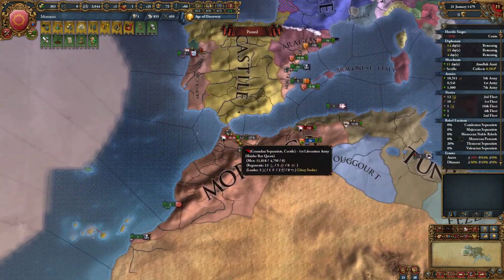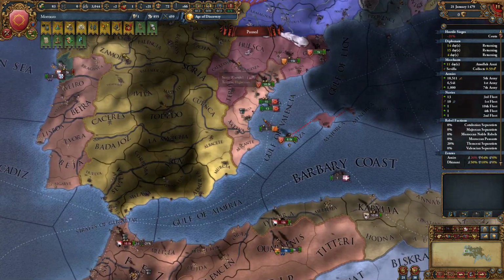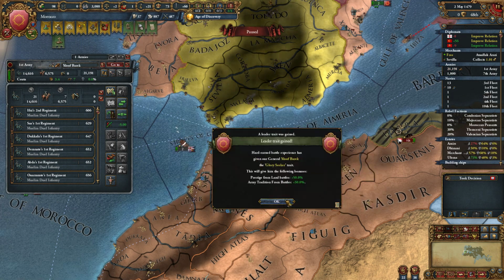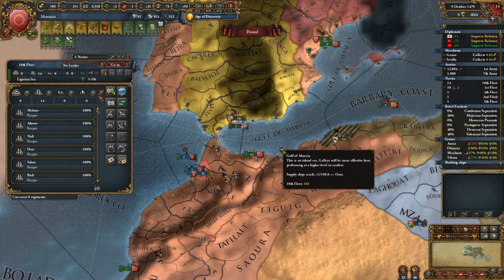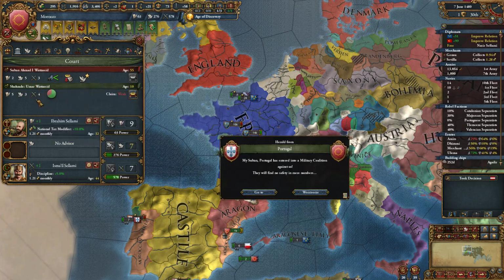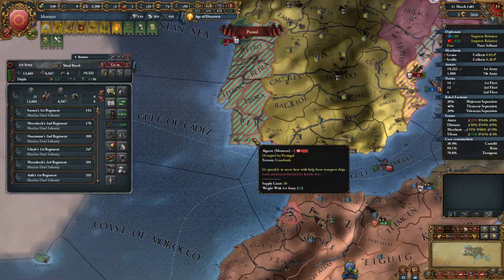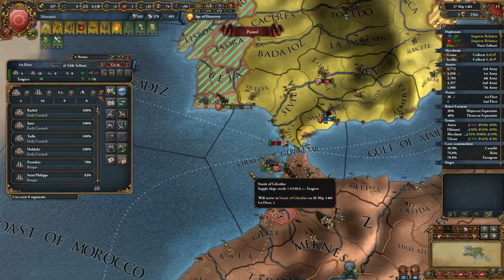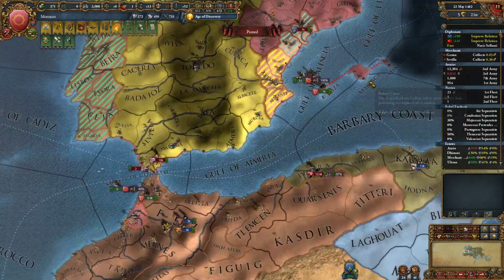EU4: Andalusia [08] Coalition time.